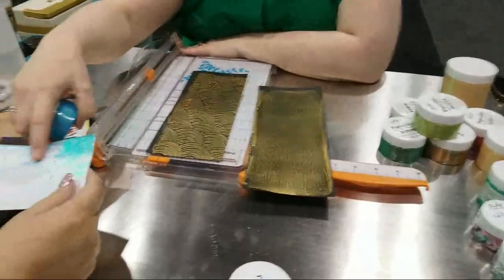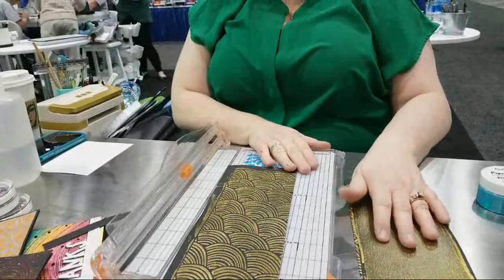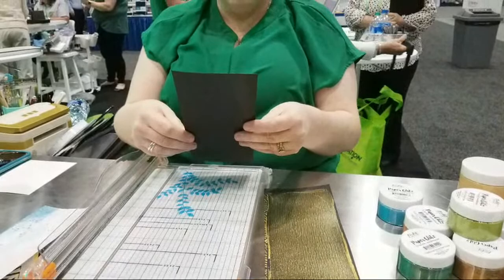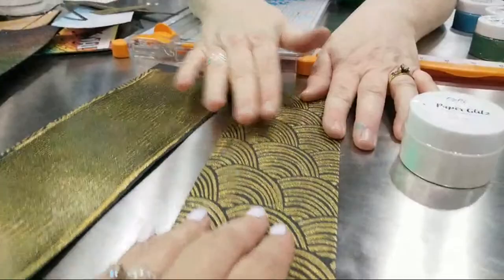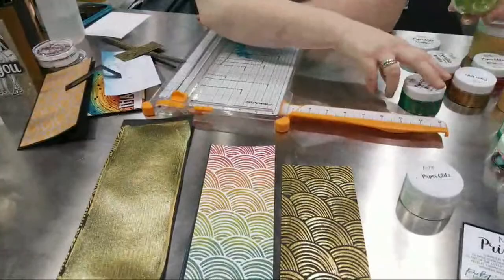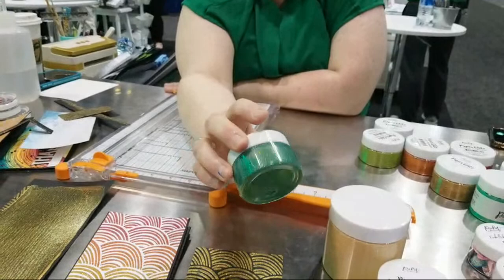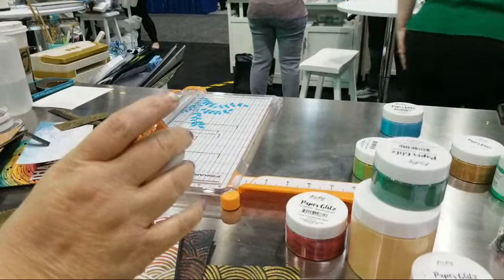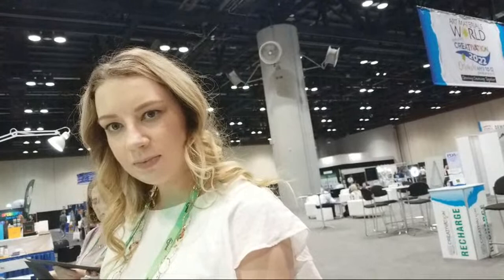CREATIVATION2022 - Nicole Petersen with Picket Fence Studios showing off Paper Glitz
Are you looking for new ideas and inspiration for your papercrafting?
💥Join the Scrapbooking Fun Summit and discover new techniques, get inspired, and connect with a community of fellow papercrafters.

Best of all, it's FREE!
and unlock your creativity.

Send me some Happy mail:
Debbie J's Crafting Corner
5201 Brenwood St.